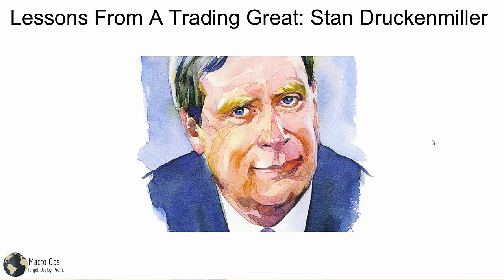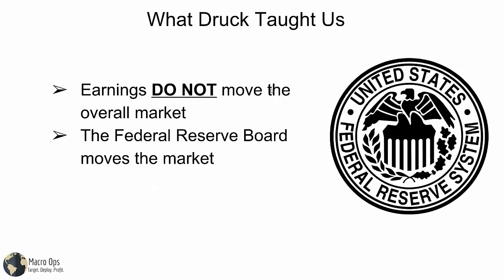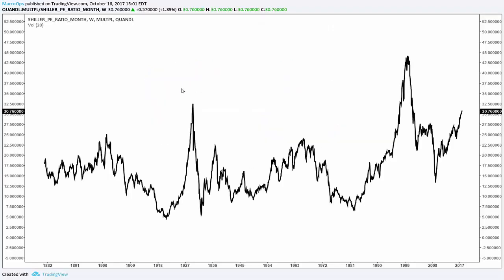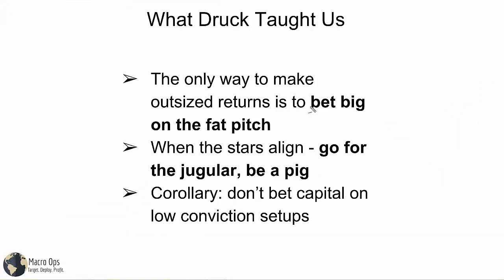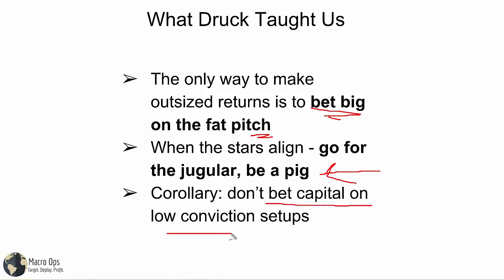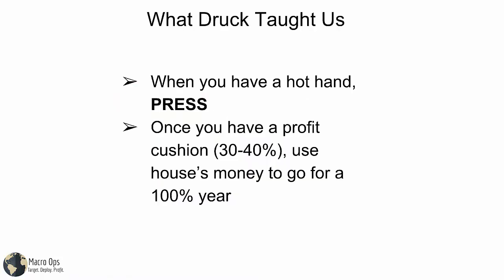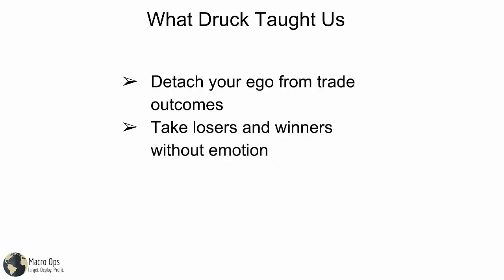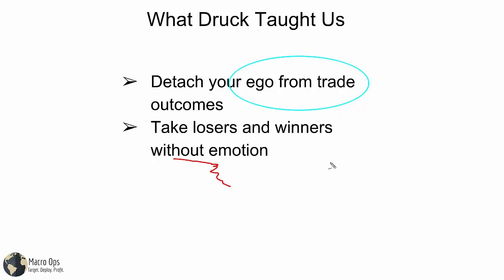Lessons From A Trading Great: Stanley Druckenmiller